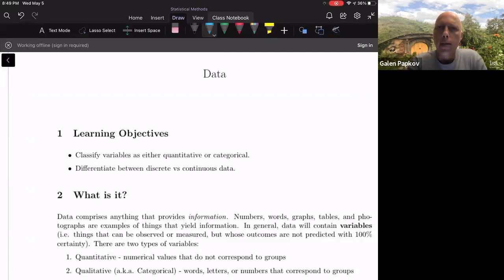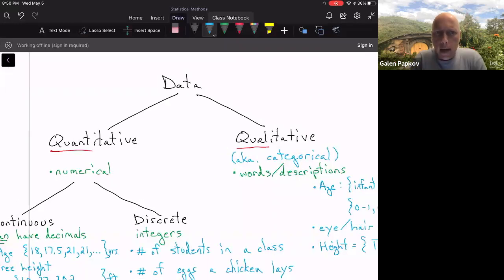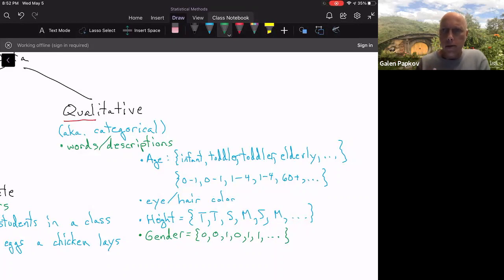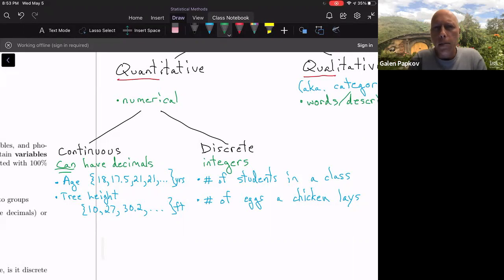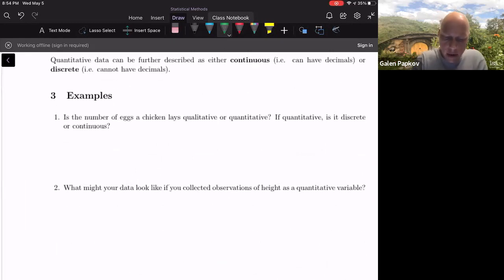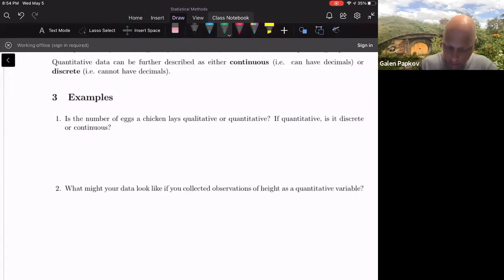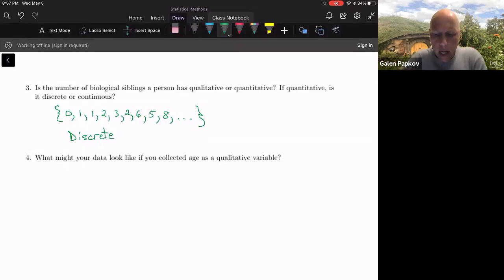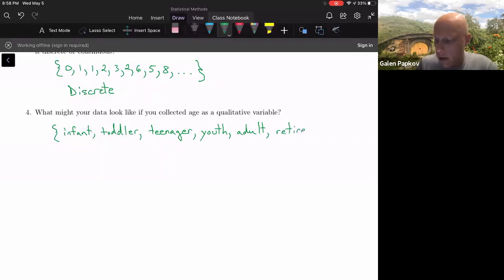What is data? (10:46)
Learn about quantitative vs qualitative variables and how to identify whether numerical data are categorical or discrete.